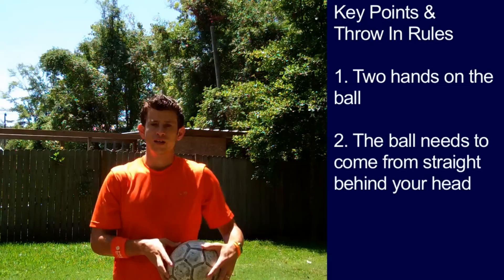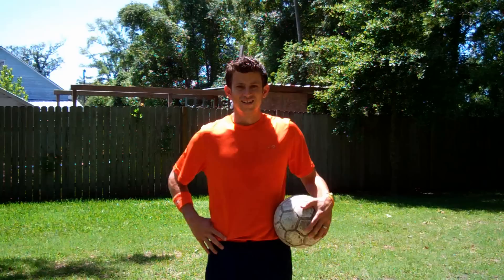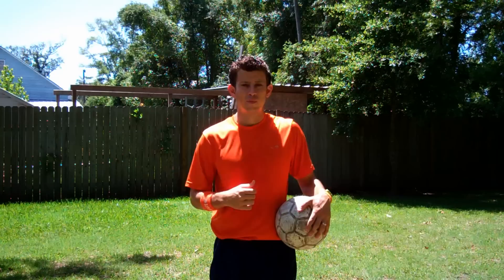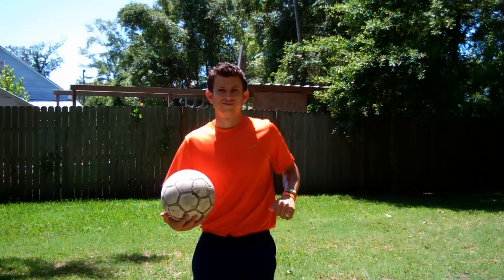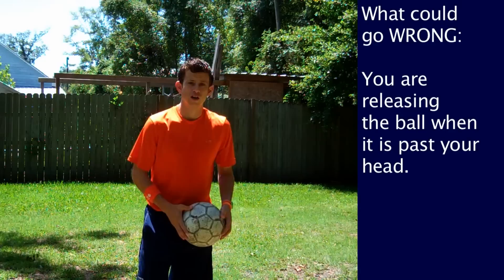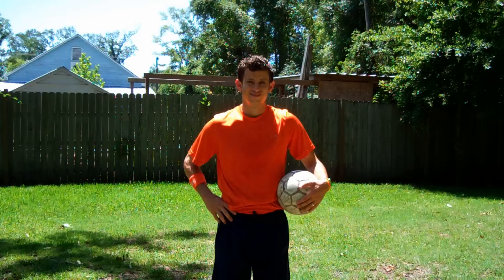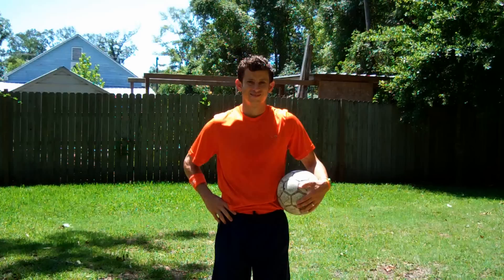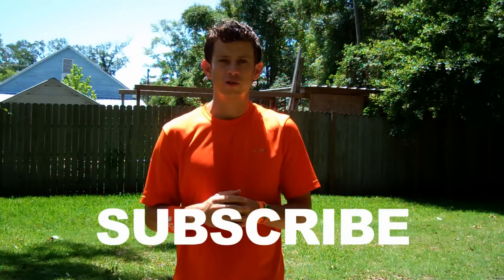How to do a Soccer Throw in - Online Soccer Academy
Learn how to do a throw in, soccer throw in or soccer throw in this soccer training video.

"We love our shirts! The sizing is accurate and it all washed well!  Thank you for the awesome customer service too!" - Della

This Online Soccer Academy soccer coaching video is a kids soccer drills video geared for soccer players ages 5-8 and their soccer coaches.  This is one of many youth soccer drills that will help teach young players and coaches information about soccer.  This throw in video of course be applied to players of all ages.

Description:
The throw in in soccer is used when the ball goes out of bounds on the sidelines of the soccer field.  The player taking the throw in can throw the ball in any direction on the field.

Key Points and Throw In Rules:
1.  Use Two Hands
2.  Ball must come from straight behind your Head
3.  Both feet must remain on the ground

Equipment Needed: Ball

Exercise Player Can Do:
Practice the thrown in by throwing the ball back and fourth with a partner or up against a fence.  Repeat until comfortable.

If you are a coach watching this a fun exercise to do at practice is to line up all the players along a sideline and have them do a farthest throw competition to see who's ball goes the farthest.  Do this 3-5 times.  Mixing a fun competition with technique work is a great way for players to learn!

What Player Could Be Doing Wrong:
If the ball isn't going to far and it is landing short of your teammate it is because you are releasing the ball out of your hands when your hands are far past your head.  Release the ball when your hands are right above your head to increase distance on your throw in.

Coaches!  If a players feet are not staying on the ground for their throw ins then take some duct tape and duct tape them to the ground... just kidding!  Ask the player what they are doing wrong, have them repeat to you their feet are both not on the ground and sooner or later with more practice this will click for them.